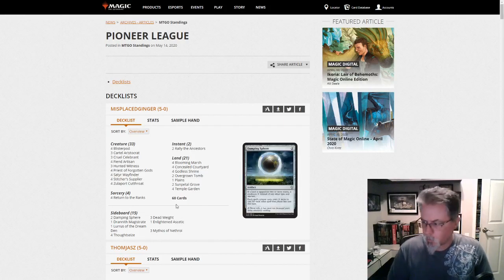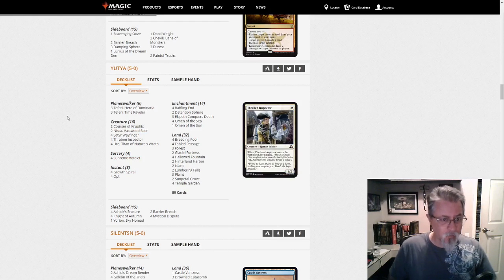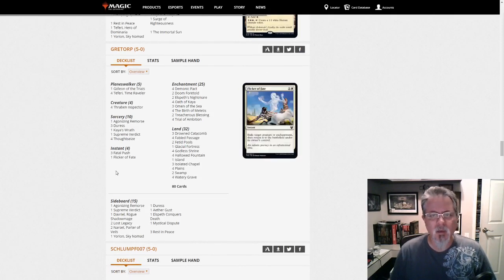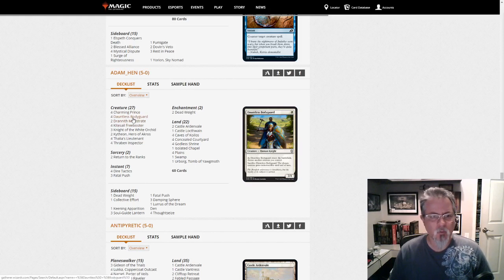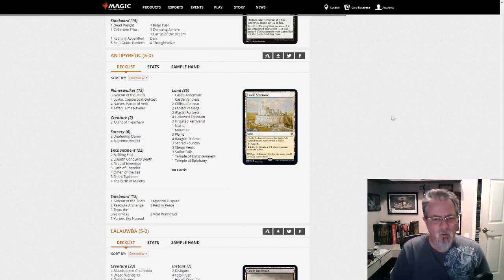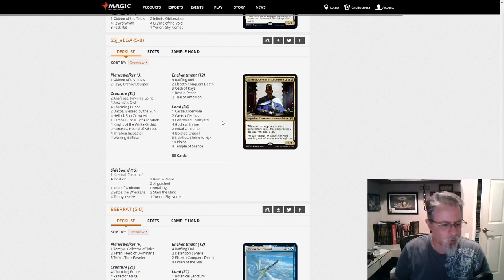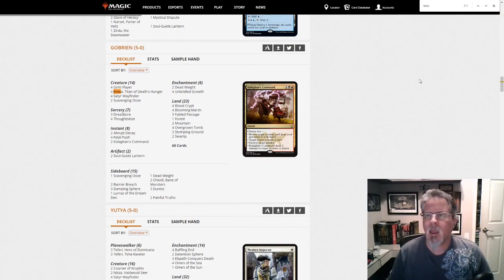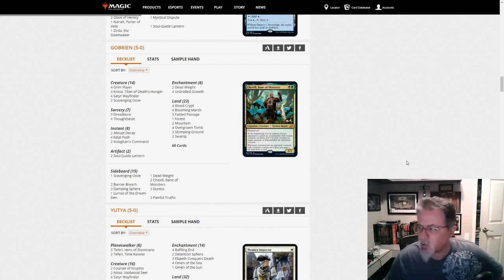Pioneer League Walkthrough, May 14, 2020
Not the spiciest of deck dumps today, but there are a couple new decks I've highlighted. Jeskai Lukka Fires and Lurrus Jund are both new decks to hit the Pioneer metagame in the last few days, and we've got examples of both.